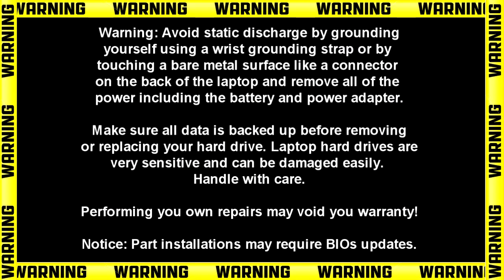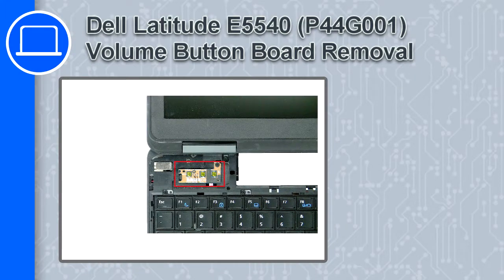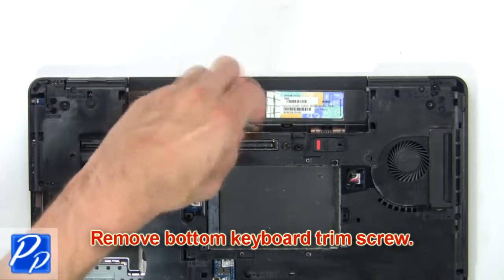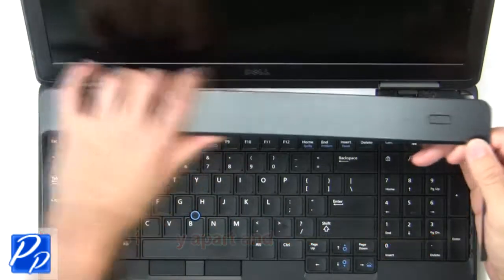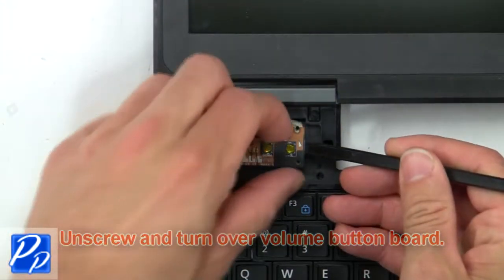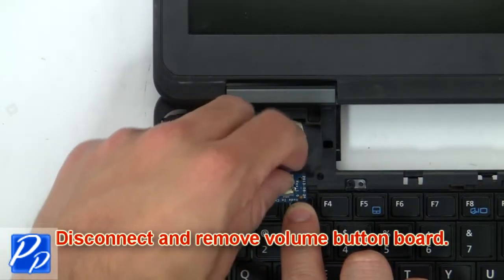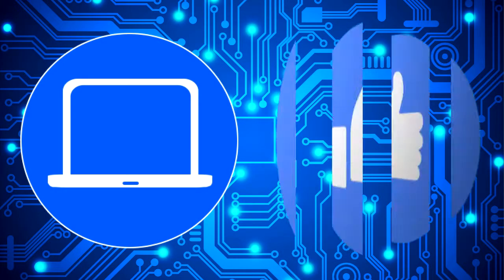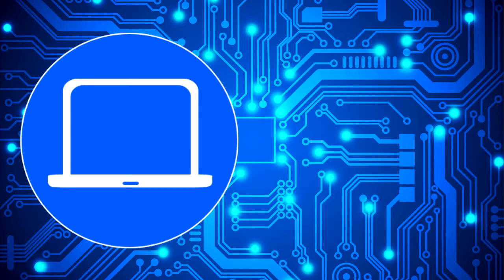Dell Latitude E5540 (P44G001) Volume Button How-To Video Tutorial